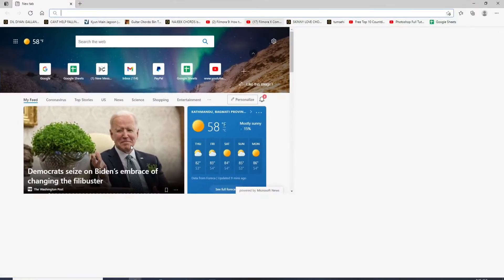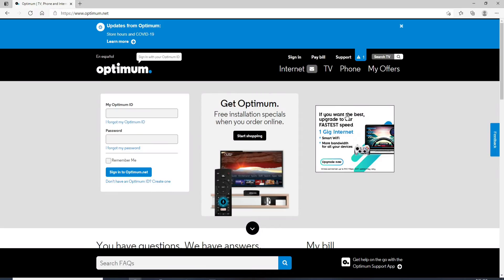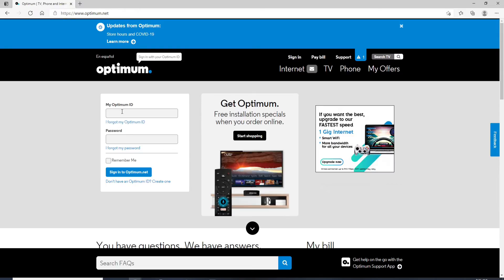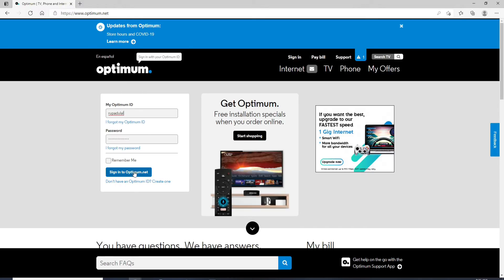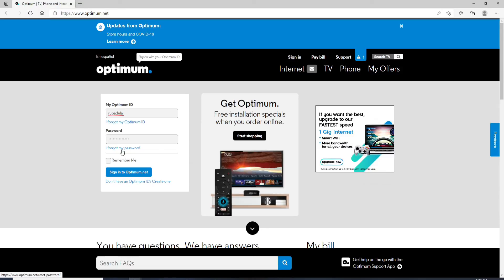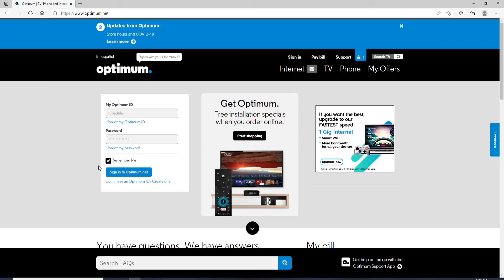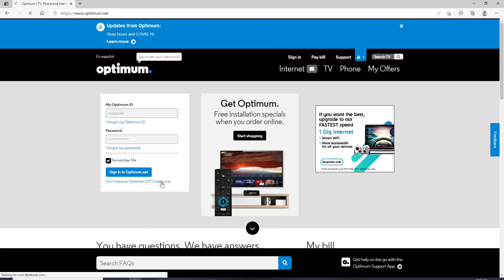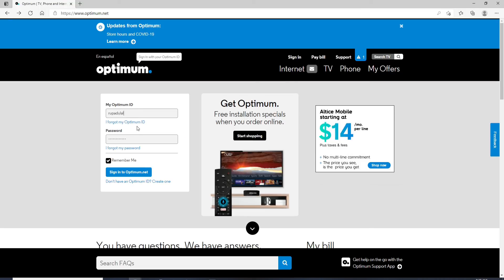How To Login to Optimum Account | Optimum Account Login Sign In 2021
In the following video, I will walk you through how to log in to optimum. Optimum delivers the best of Live TV, Movies & Sports, anime, and various other facilities. Optimum has been providing various facilities regarding entertainment. Our guides will help you to login optimum. Here are some of the steps that you need to follow.

Step 1: The first and foremost thing, you need to do is open any web browser you want. After that, in the search box, you need to type And tap enter.
Step 2: Once you do that, a page will appear where you'll see sign-in box at the left hand side,
Step 3: As shown on the video, type your optimum ID and if you've forgotten your optimum ld. you can tap on forgot your optimum ID.
Step 4: Then, tap your password. If you don't remember your password then click on the forget your password. Similarly, if you want to keep signing in to your account then press on the Remember me button.
 Step 4: Once you do that, tap on the sign-in to optimum.net button, and your account will be logged in no time

I hope after watching this video, you'll be able to login into optimum easily.
0:00 - Intro
0:17 - How To Login to Optimum
1:34 - Outro